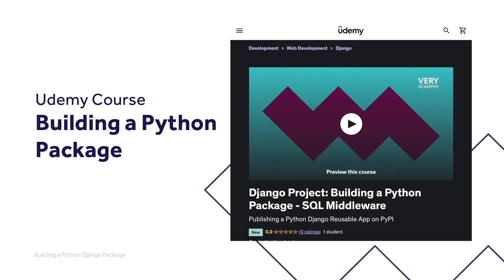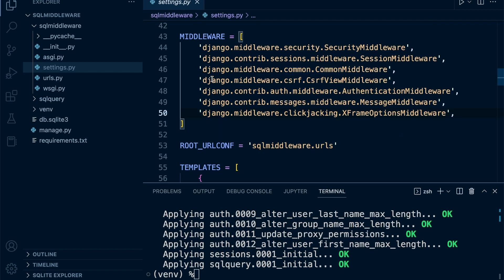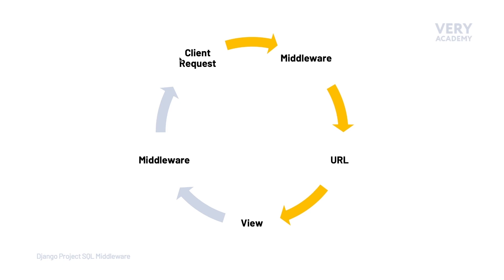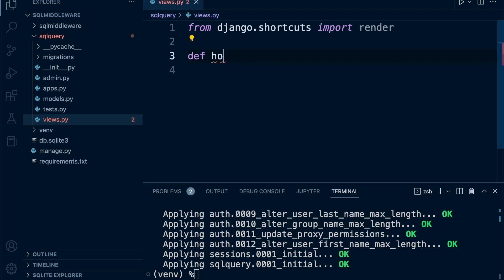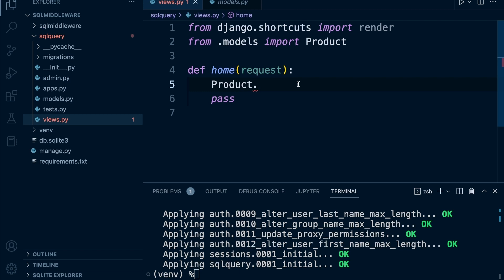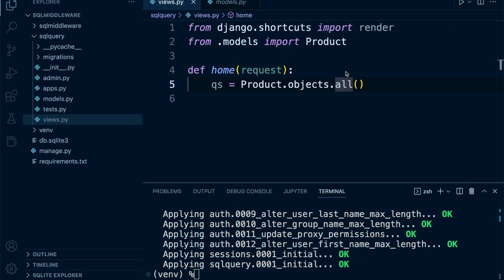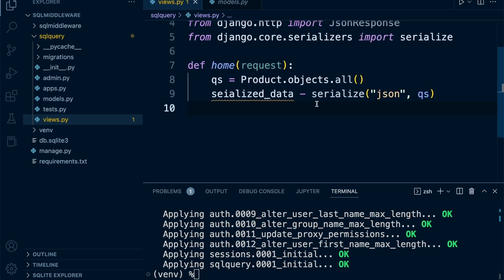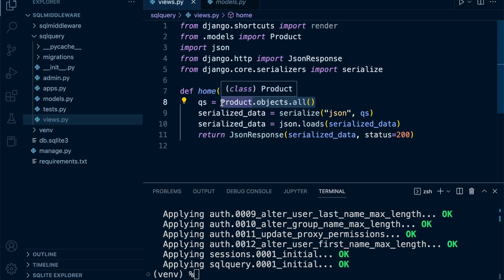Create New Django View | Django Project | SQL Inspection Middleware | 5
This tutorial is part of the Django Project Python Package course. In this tutorial, we create a new Django View.